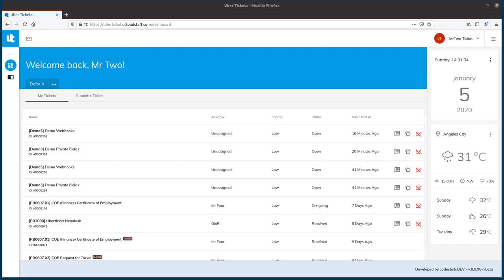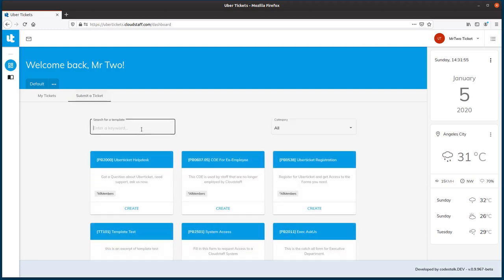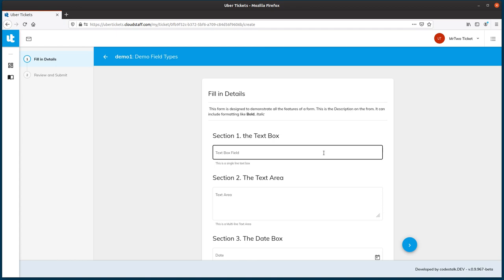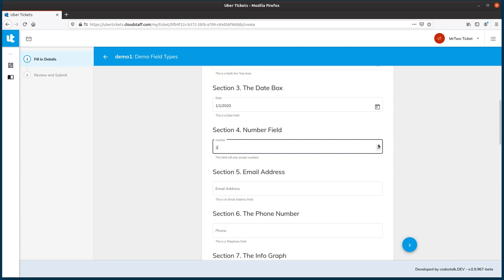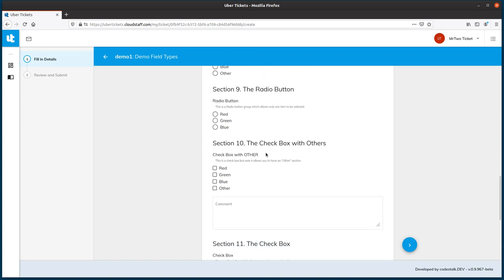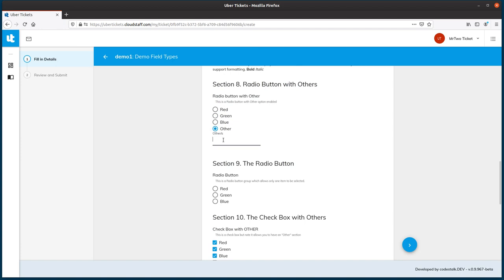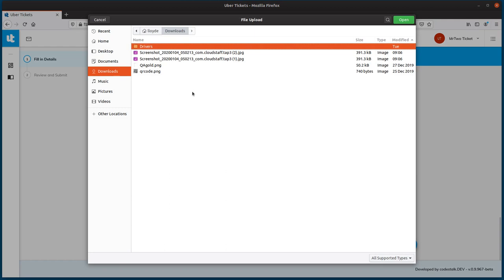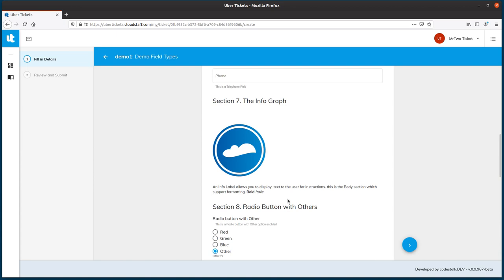UberTickets - Different Fields you can use on UberTickets